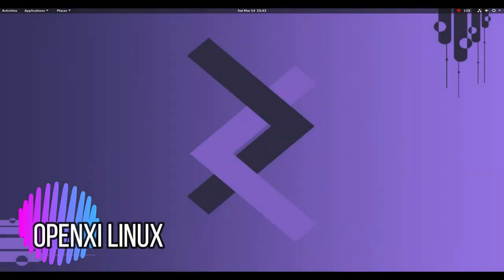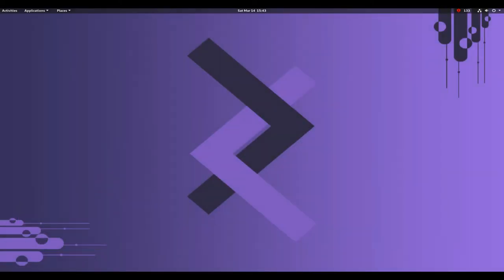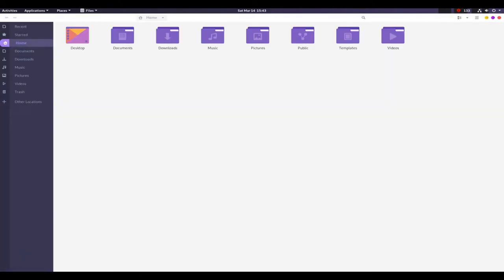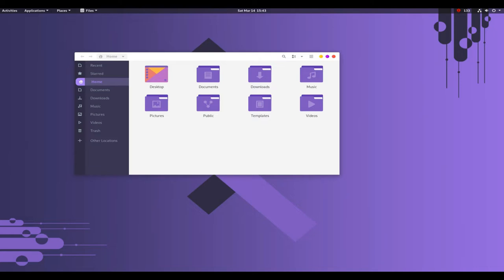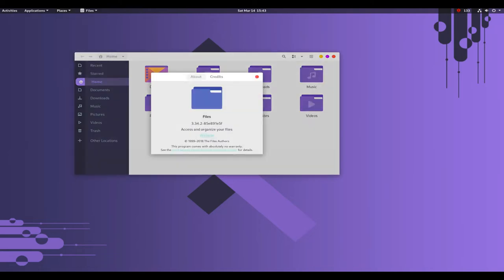Openxi Linux version 0.1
A FREE, OPEN-SOURCE, USER-FRIENDLY LINUX DISTRO AND A PERFECT REPLACEMENT FOR WINDOWS AND MAC OS WITH GNOME DESKTOP ENVIROMENT.